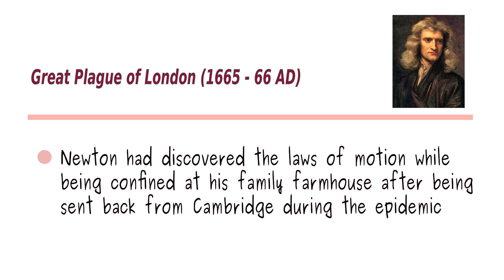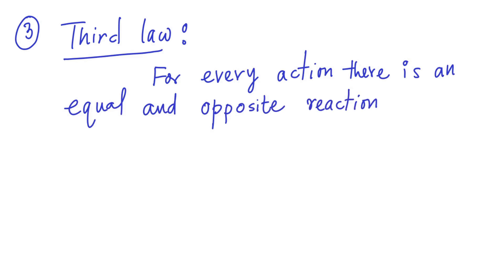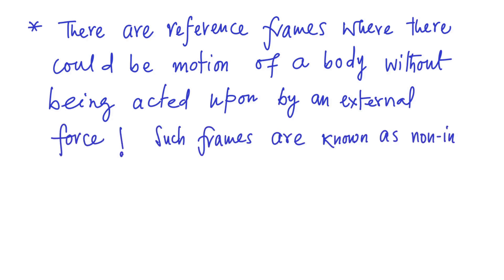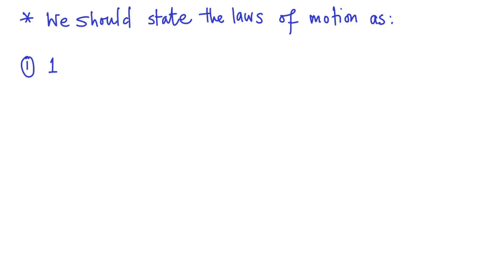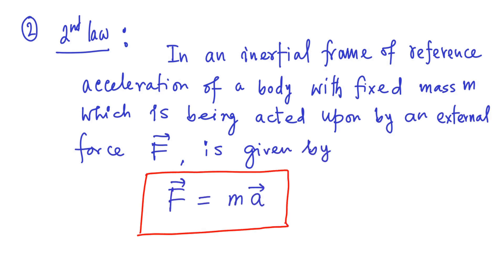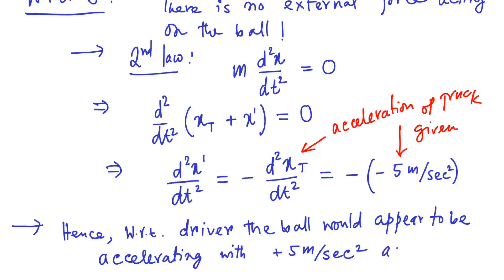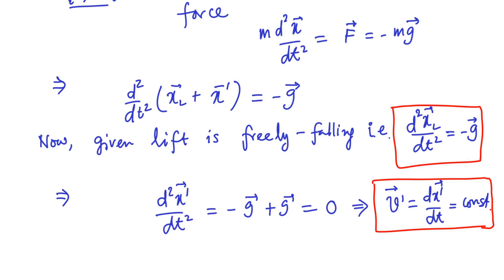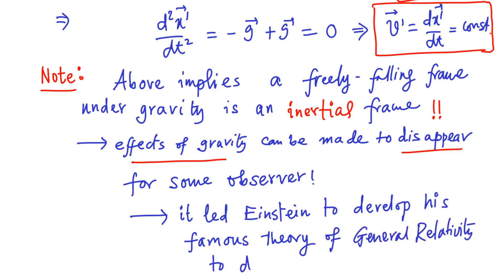Does Newton's 1st law follow from Newton's 2nd law of motion? | Intro. to Mechanics | S-21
Does Newton's first law of motion follow from Newton's second law of motion?

In this video session, S-21, we discuss Newton's laws of motion. In particular, here we address and explain the source of confusion that incorrectly leads one to believe that Newton's 1st law of motion follow from Newton's second law of motion.